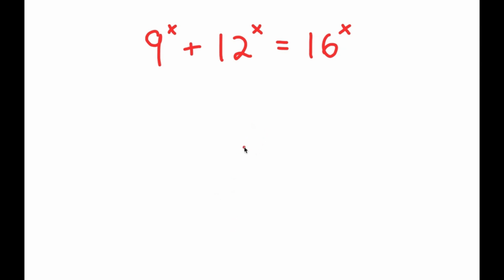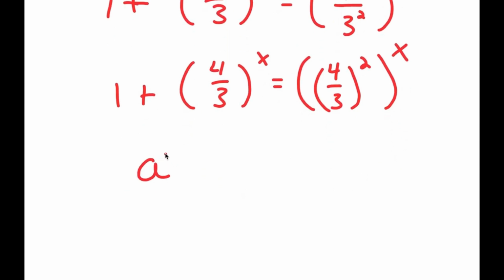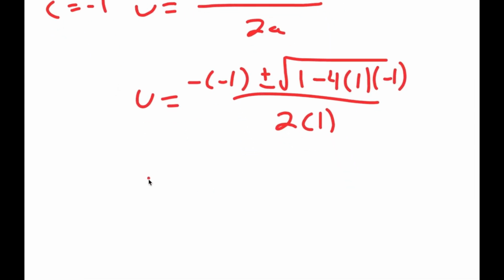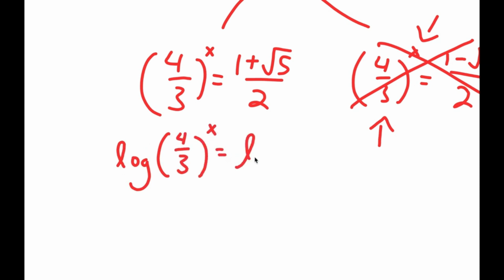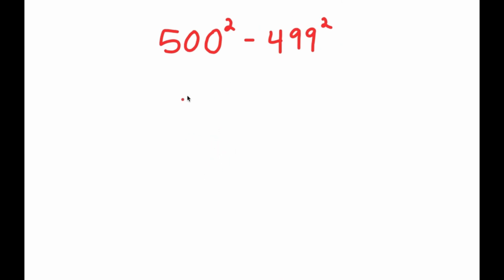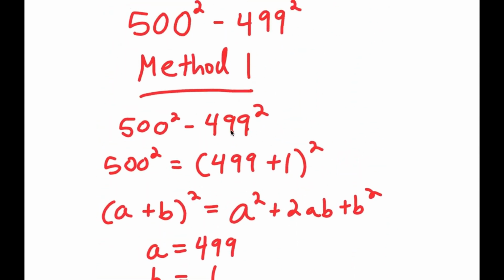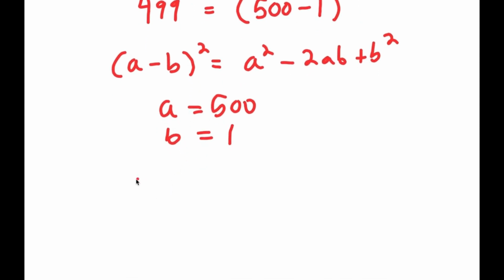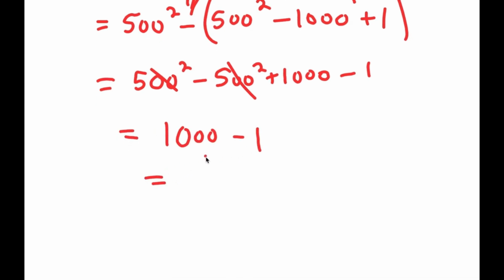Einstein Failed To Solve This | A Challenging Exponential Equation